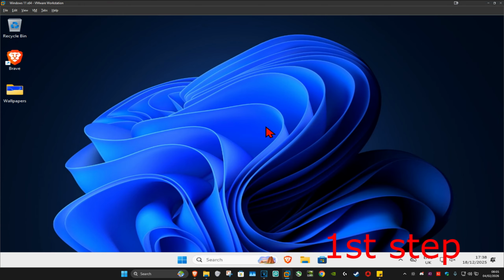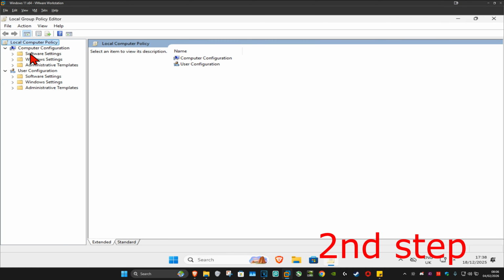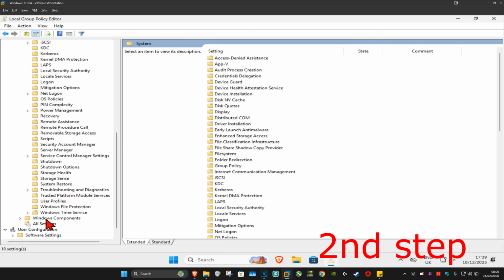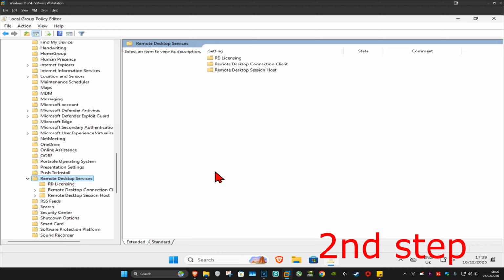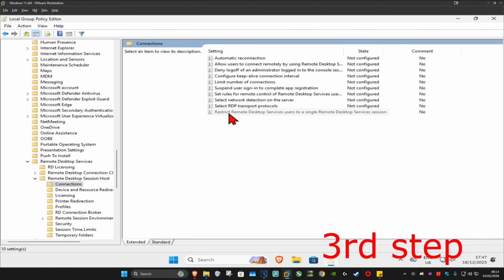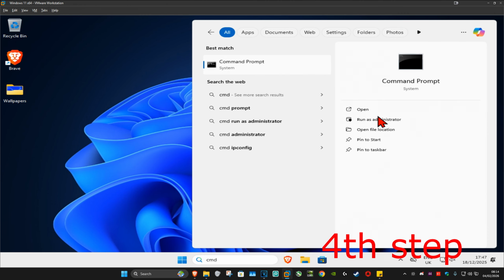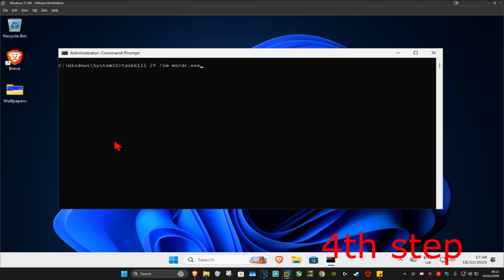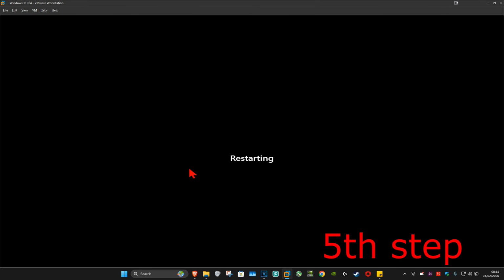How To Fix Remote Desktop Stuck on Please Wait Error in Windows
In this tutorial, I’ll show you how to fix the Remote Desktop issue where it gets stuck on the “Please wait” screen. This problem usually happens due to network connectivity issues, corrupted user profiles, or Remote Desktop service errors.